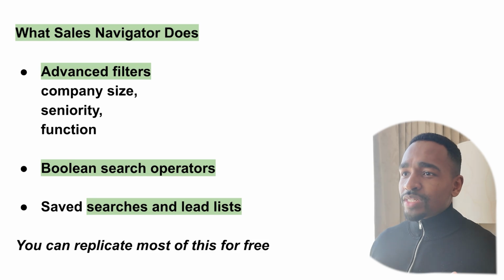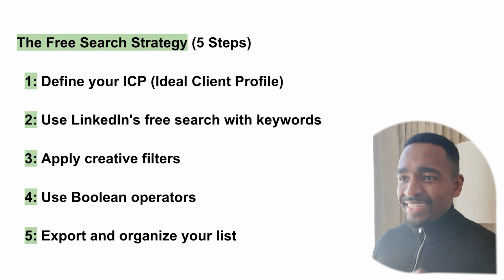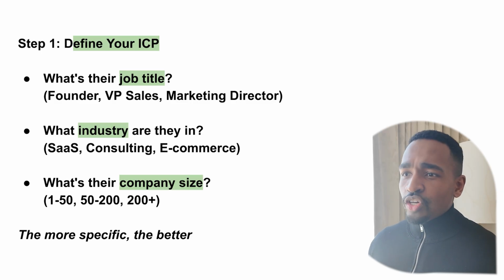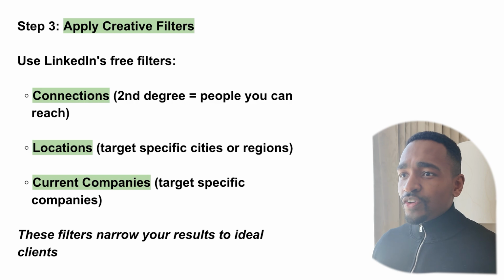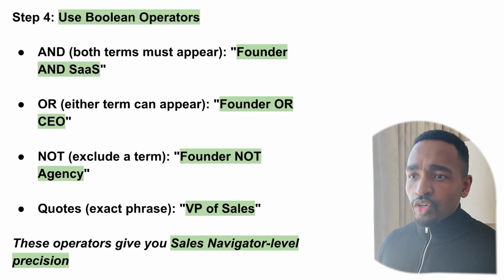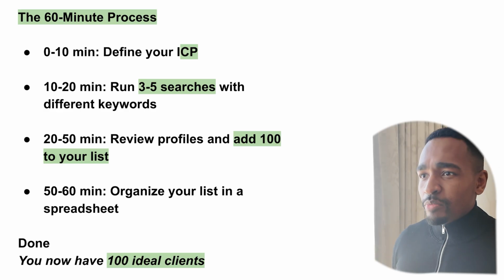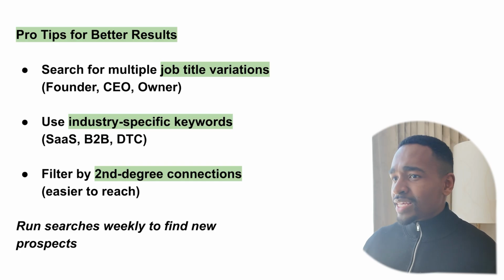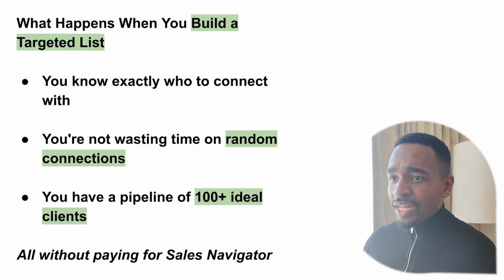LinkedIn Sales Navigator Hack: 100 Clients in 60 Minutes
If you want Sales Navigator results without paying $100/month, this video breaks down the exact hack I’ve used to help coaches, consultants, and B2B service providers build a list of 100 ideal clients in under 60 minutes using nothing but LinkedIn’s free search, Boolean operators, and a step-by-step targeting framework. You’ll learn how to define your ICP with precision, run advanced keyword and Boolean searches, use free filters to replicate Sales Navigator’s targeting power, and export a clean lead list you can start monetizing instantly. This is the predictable, repeatable system I’ve taught to dozens of clients to generate high-intent pipelines without premium tools—so if you’re bootstrapping, scaling on a budget, or simply tired of guessing who to reach out to, this video will show you exactly how to build your first 100-person prospect list today.